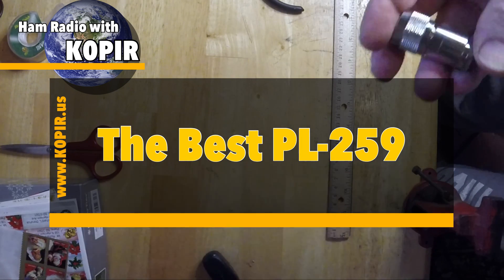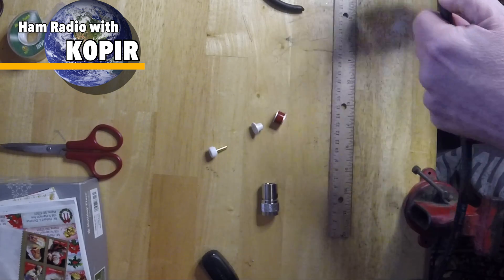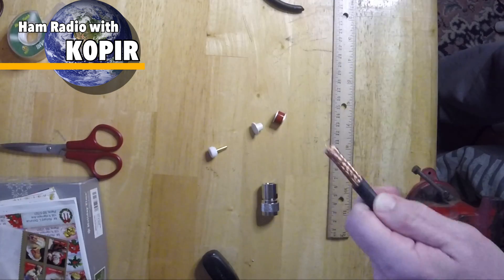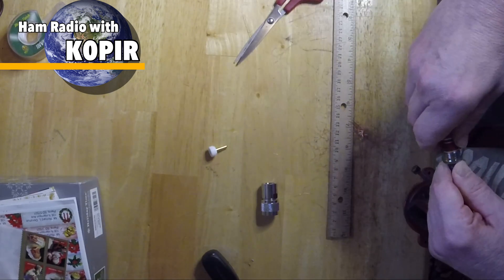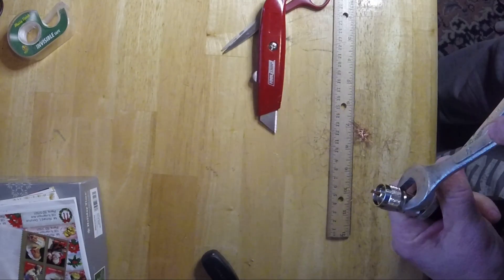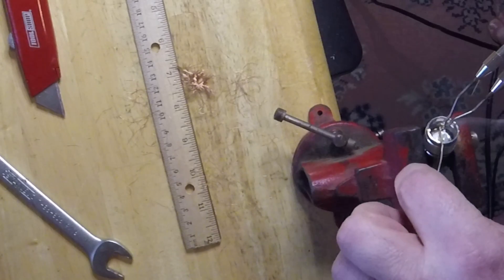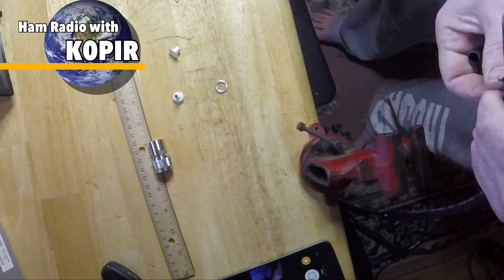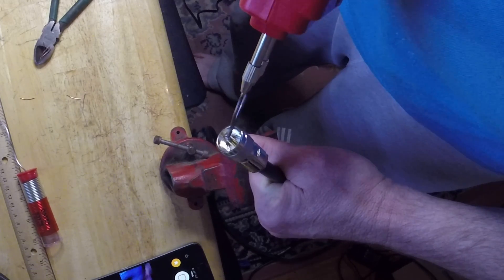The Best PL-259 for Amateur Radio Operators 2.7K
The best and easiest PL-259 coax connectors EVER! These are compression type. Solder only the center wire. If using outdoors, add shrink wrap or tape when finished. for more on these.

These are being used with my icom 7300, Icom 7610, Ameritron and ACOM amlpifiers.
*Stronger
*Tighter seal
*Easier to install
*Won’t melt foam insulation
*Less expensive than other brands

(Seen on the Steve Ellington YT channel)

 Almost impossible to short shield and center wire
○○ LINKS ○○○